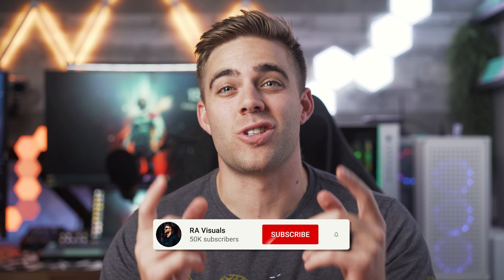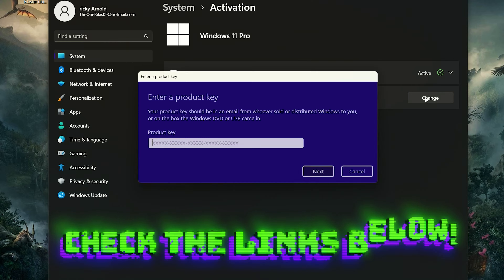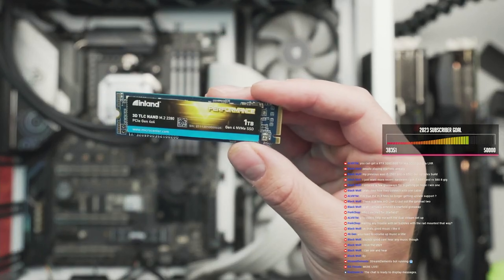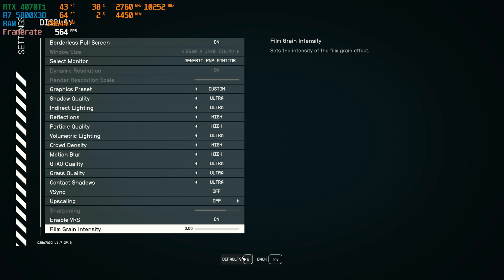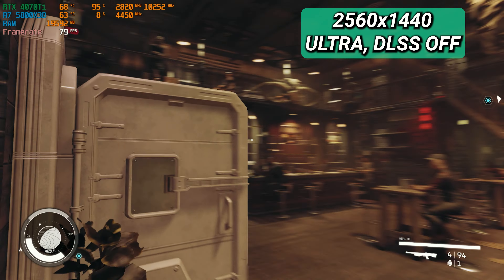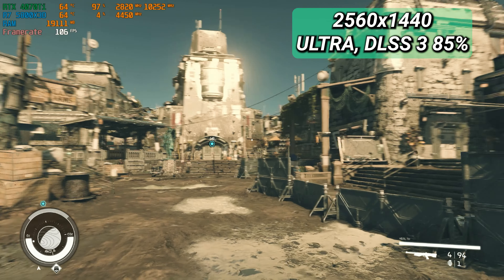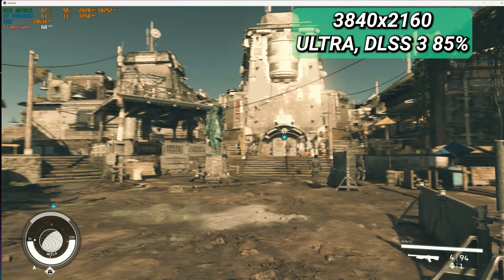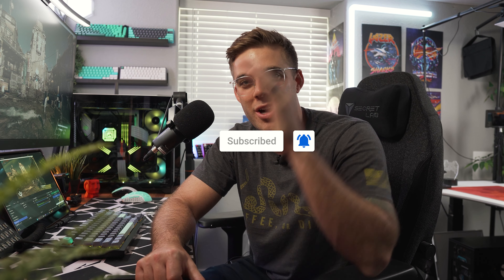How To Run Starfield At 100fps + | Ryzen 7 5800X3D + RTX 4070ti | 1440p ULTRA, DLSS - G Mod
Testing Parameters: PC | DLSS - G Mod | ULTRA | 1440p + 4k

Today we take a look at the highly anticipated starfield from bethesda once again. I decided to test the game with some very high end specs and the performance is night and day compared to our last two videos. I was also able to test the game at both 1440p and 4k which was very surprising.

Monitors
LG Ultragear 32
LG 27UQ850